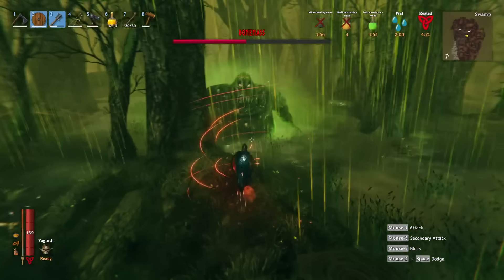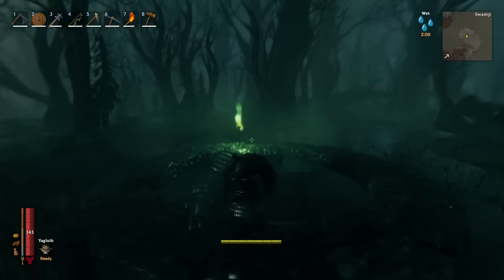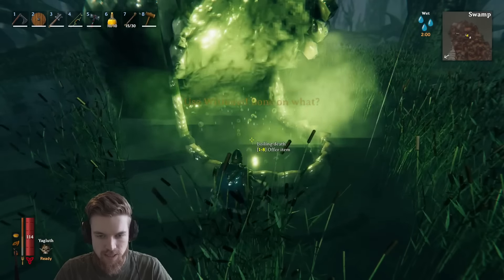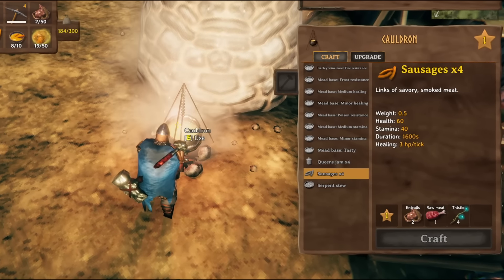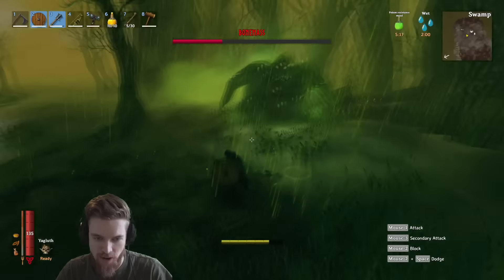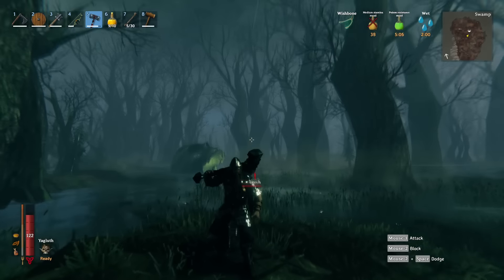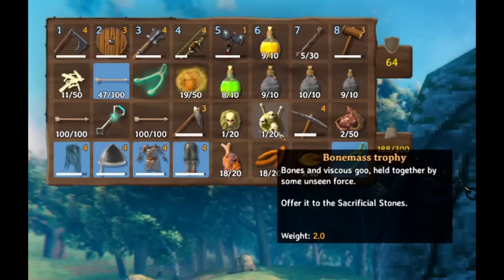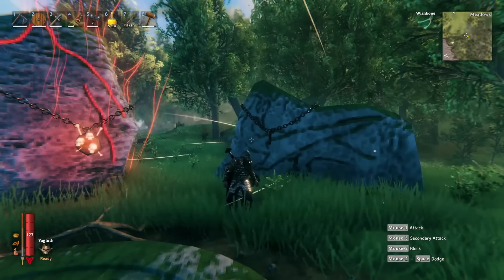Valheim 3rd Boss SOLO Swamp Location Guide: How to Summon & Kill Bonemass (Combat Gameplay)!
Valheim 3rd boss guid: How to find and summon the third boss Bonemass!

in this Valheim gameplay guide for solo combat players I will show you how to find the 3rd boss location in Valheim and also how to summon the third boss using withered bones. You need 10 withered bones to summon the 3rd boss. To obtain withered bones you must go into sunken crypts within the swamp that can be unlocked with the swamp key from the 2nd boss. The sunken crypts have treasure chests, iron scrap and draugr inside that will drop withered bones. Use the withered bones to summon Bonemass. Bonemass has a huge resistance to piercing damage and slashing damage so its highly recommended that you use a iron mace since Valheims 3rd boss is weak to blunt damage. I will give you my Valheim tips and tricks for beating the 3rd boss in the game and the best weapons and armor to use and how to craft them. You can summon Bonemass repeatedly to farm him for experience if you wish. Once Bonemass is defeated he will drop a trophy that gives you physical damage resistance, its one of the best boss powers in the game, he will also drop a wishbone which can be used to find silver in the mountains biome.

Valheim is a new RPG survival game set in a huge open world that can be played solo or co-op by 1-10 players and optional PVP mode with action combat. The open world is procedurally generated and inspired by viking culture. Valhiem was developed by Iron Gate AB and published by Coffee Stain Publishing. I hope you enjoy this Valheim Let's Play!

➖ Time Stamps ➖
0:00 Video Summery
0:24 Step 1: How to find the Swamp Biome Location
1:02 Step 2: Where to find the 3rd Boss Location Easily
3:37 Step 3: How to Summon the Third Boss (Withered Bones)
4:29 Step 4: Preparing for Bonemass Boss Fight
6:59 Step 5: How To Beat Bonemass Guide
10:57 EASY Boss Fight Guide
15:13 Bonemass power and the 4th Boss

➖ Support Me! ➖